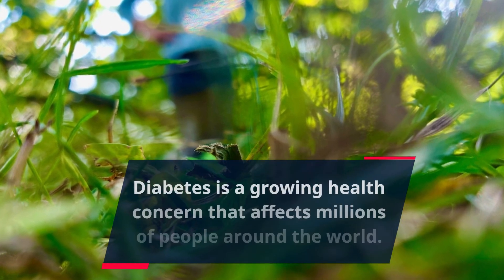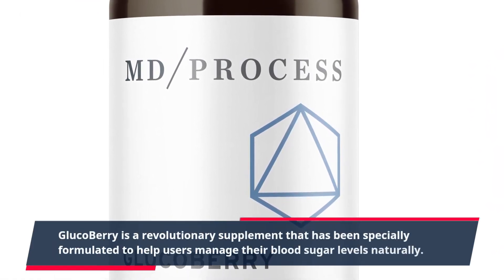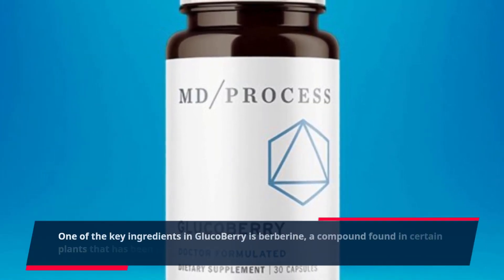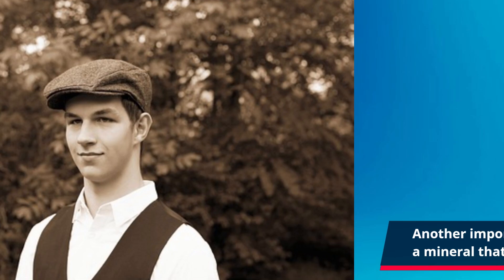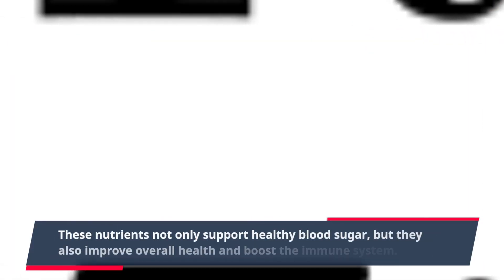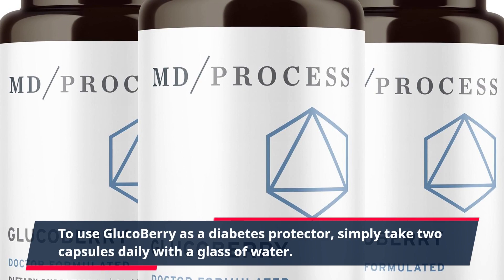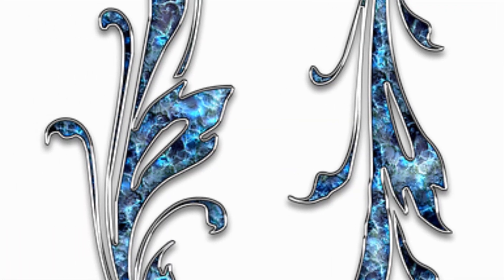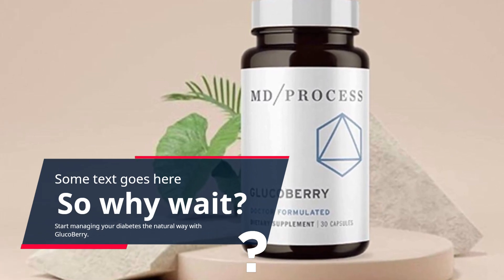"Discover How GlucoBerry Can Improve Your Diabetes Health Naturally, Without Medications - Ta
Diabetes is a growing health concern that affects millions of people around the world. It is a chronic metabolic disease that occurs when the body is unable to produce enough insulin or use it effectively, resulting in high blood sugar levels. If left uncontrolled, diabetes can lead to serious complications such as heart disease, stroke, and kidney failure. This is where GlucoBerry comes in as a diabetes protector.

GlucoBerry is a revolutionary supplement that has been specially formulated to help users manage their blood sugar levels naturally. This all-natural supplement is composed of vitamins, minerals, and herbal extracts that have been clinically proven to support healthy blood sugar levels. With regular use, GlucoBerry can help users reduce their dependence on insulin injections and oral medication while promoting overall health and well-being.

One of the key ingredients in GlucoBerry is berberine, a compound found in certain plants that has been used in traditional medicine for its anti-diabetic properties. Berberine works by improving insulin sensitivity and reducing glucose production in the liver. This helps the body to use glucose more efficiently, leading to lower blood sugar levels.

Another important ingredient in GlucoBerry is chromium, a mineral that plays a crucial role in glucose metabolism. Studies have shown that chromium supplementation can improve insulin sensitivity and reduce the risk of developing type 2 diabetes. By including chromium in its formula, GlucoBerry helps users maintain healthy blood sugar levels and prevent insulin resistance.

In addition to these key ingredients, GlucoBerry also contains a blend of antioxidants and other nutrients that help to protect the body from the damaging effects of high blood sugar levels. These nutrients not only support healthy blood sugar, but they also improve overall health and boost the immune system.

One of the main advantages of using GlucoBerry as a diabetes protector is that it is made from natural ingredients and is free from any harmful chemicals or preservatives. This makes it a safe and effective option for people looking to manage their diabetes without the side effects of traditional medication.

To use GlucoBerry as a diabetes protector, simply take two capsules daily with a glass of water. It is recommended to take one capsule in the morning and one in the evening for maximum effectiveness. With consistent use, users can start to see improvements in their blood sugar levels within a few weeks.

But don't just take our word for it. GlucoBerry has received countless positive reviews and testimonials from satisfied customers who have experienced the benefits of this amazing supplement. Users have reported lower blood sugar levels, increased energy and vitality, and an overall improvement in their quality of life.

With our 60-day money-back guarantee, you have nothing to lose and everything to gain. So why wait? Start managing your diabetes the natural way with GlucoBerry.